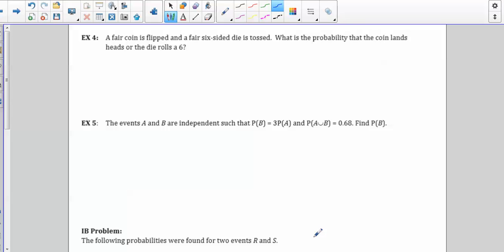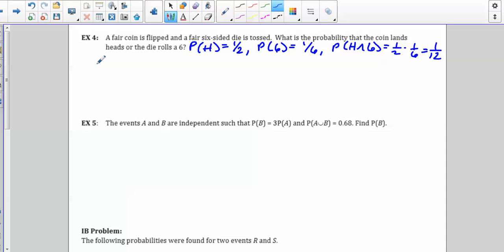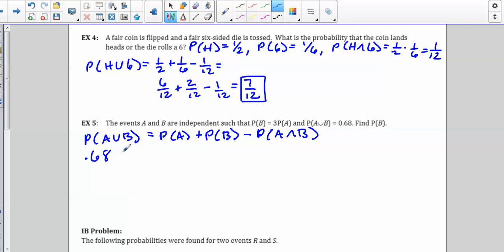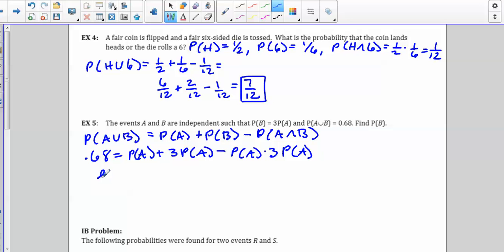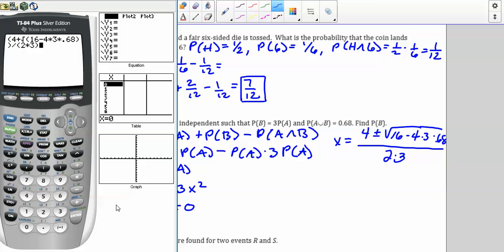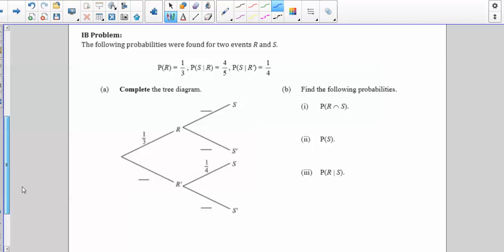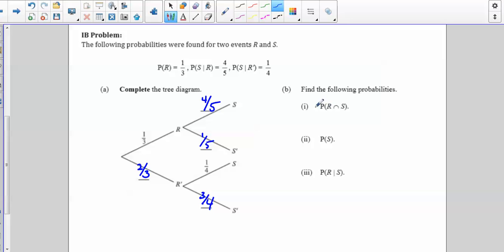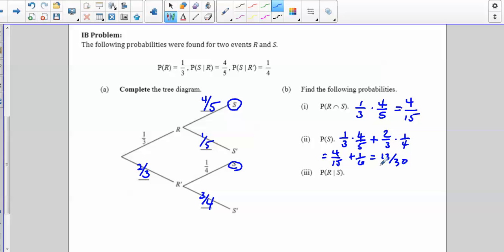Review Laws of Probability Day 4 Page 2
IB Math SL1